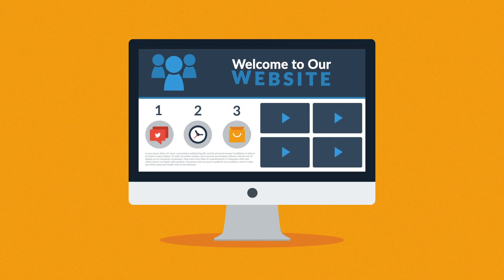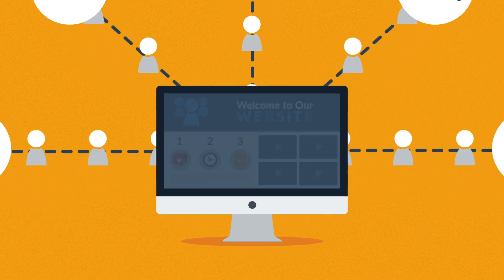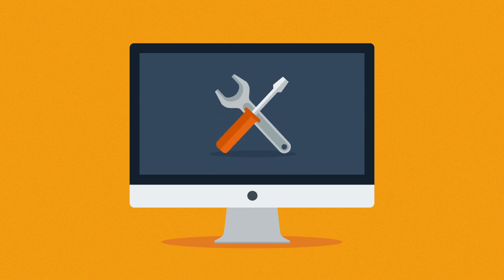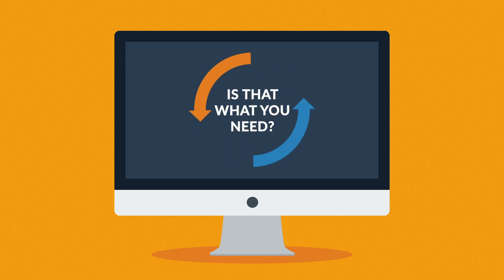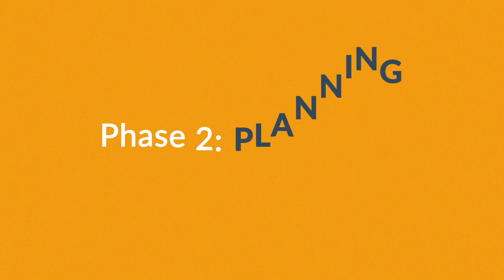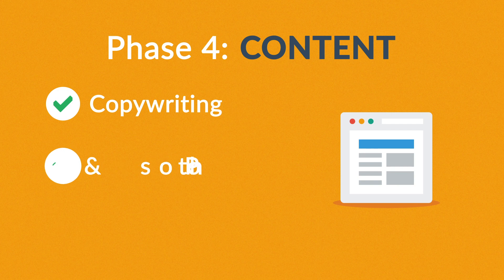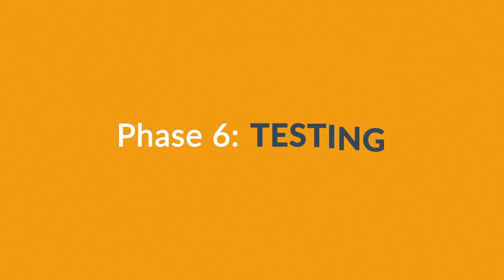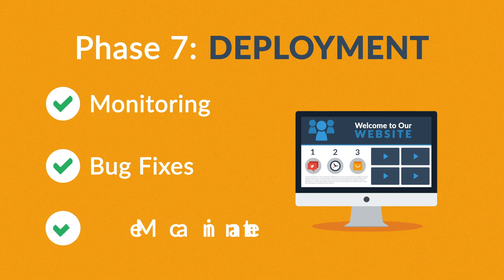🖥 Web Design - Off The Wall Media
🌐✨ Transform your online presence with Off The Wall Media's Expert Web Design Services! 💻🚀 We go over the multi-phase process of designing a stunning website. Learn how we specialize in WordPress and Elementor-built websites, offering a range of plugins and prioritizing mobile optimization with responsive design.

Ready to boost your marketing game? 📈💼